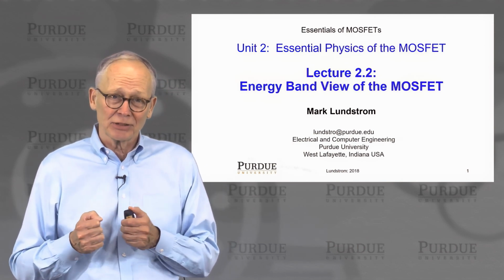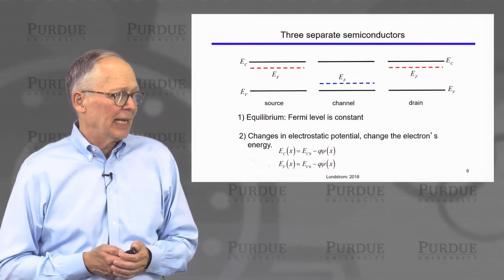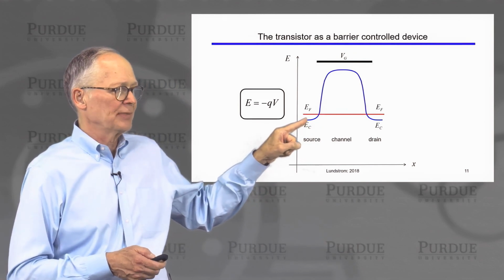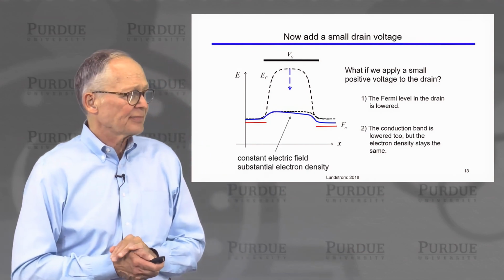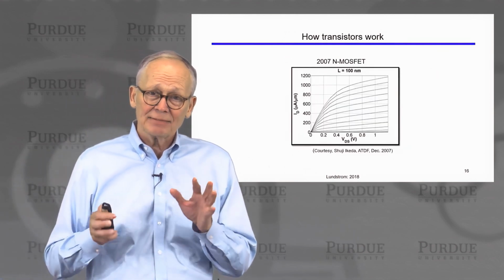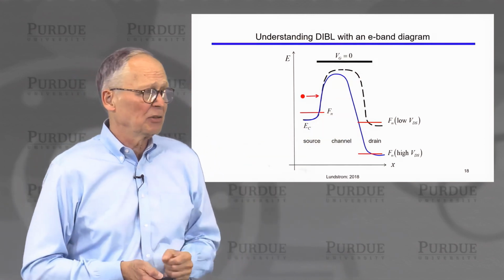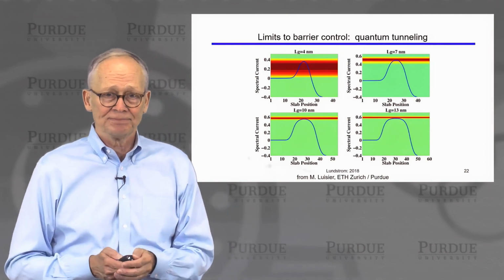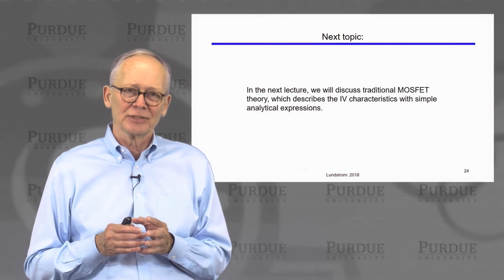Fundamentals of Transistors | Weed 2.02 - Energy Band View of the MOSFET | Purdue University